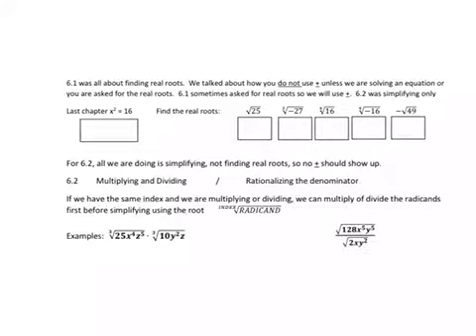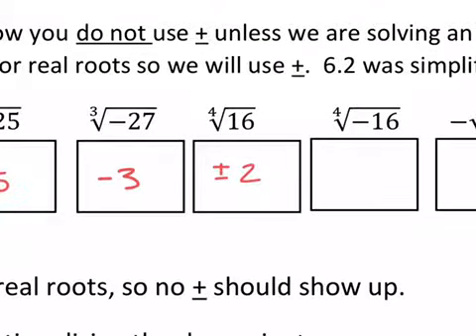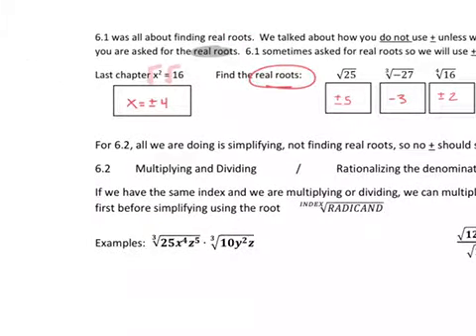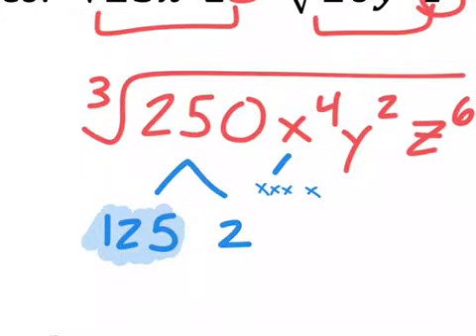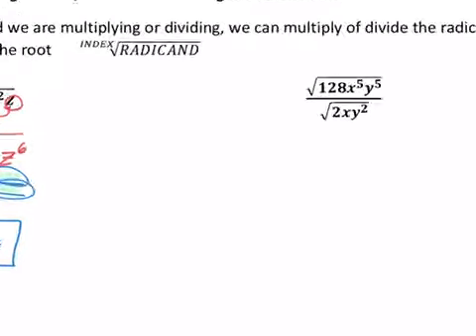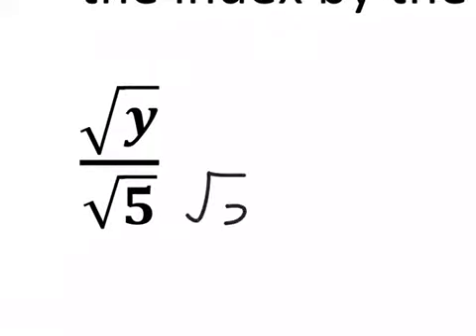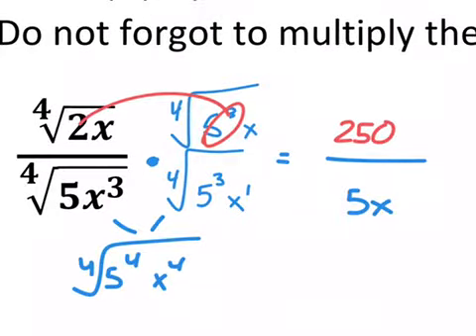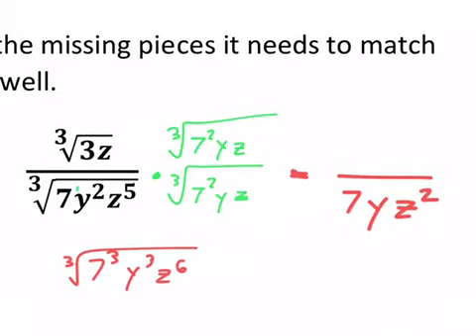6.1 and 6.2 Review